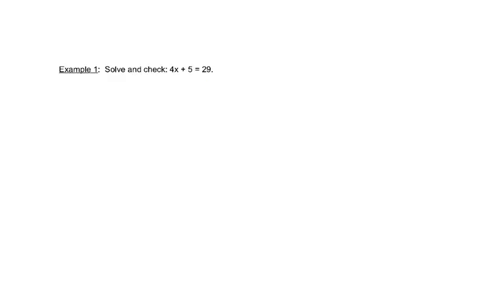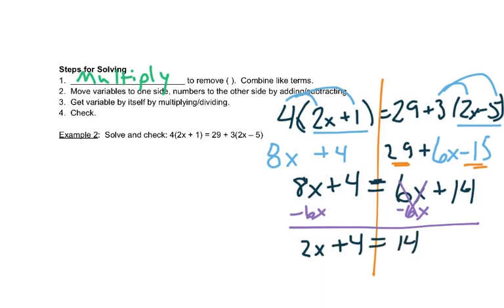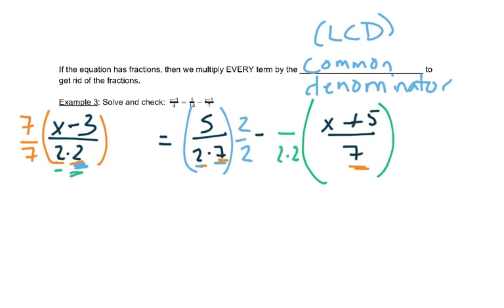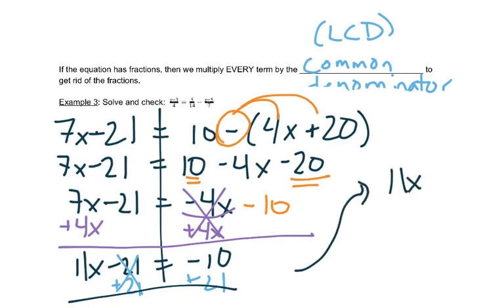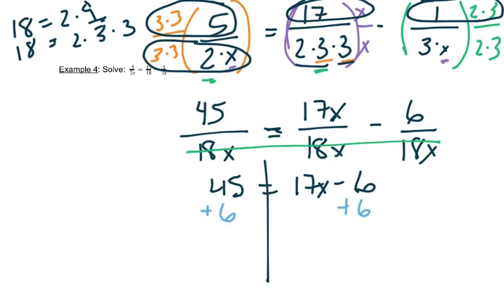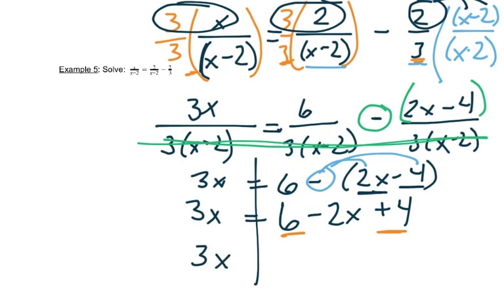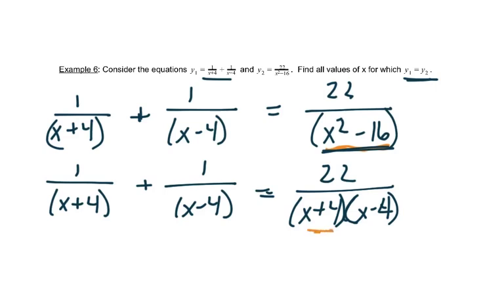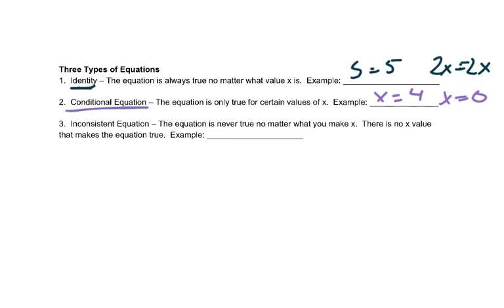College Algebra 1.2 Video